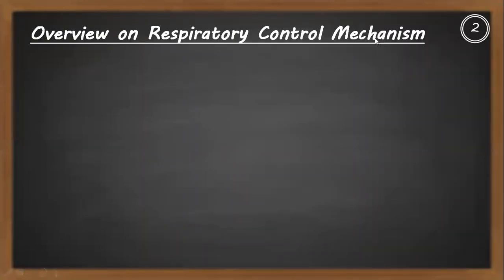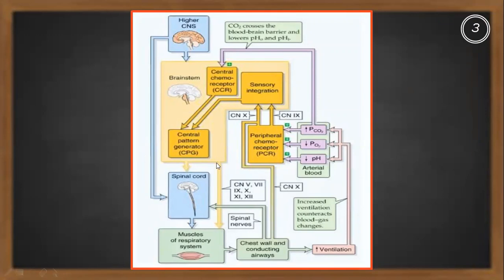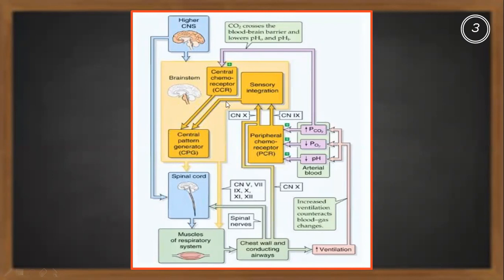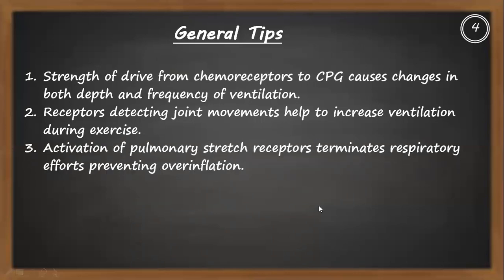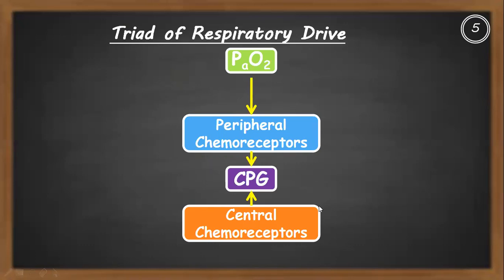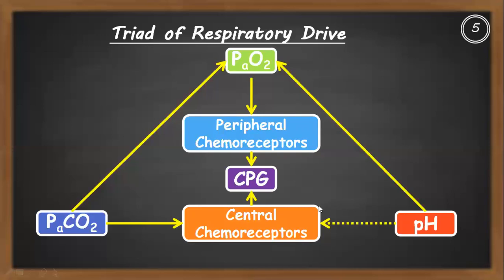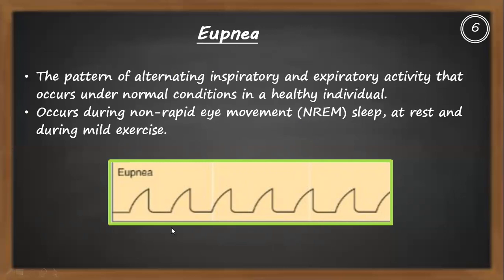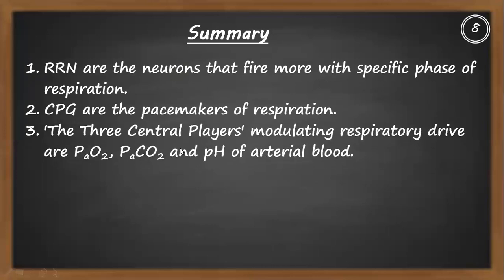Abnormal Breathing Patterns - 1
Welcome to SRG's Medicine. On this video on Respiratory Medicine Series, we shall explore about a simple yet often missed sign (especially by novice) i.e. Abnormal Breathing Patterns .Explore through subsequent videos to explore Abnormal Breathing Pattern from an all round perspective, (on what, how and why) from normal to abnormal breathing patterns. Let's continue our journey on Abnormal Breathing Patterns, furnishing our clinical skills armory with the best available techniques.. And on subsequent parts we shall build upon these concepts.

In this video, we shall talk about an overview on basic control of respiration, triad of respiratory drive, eupnea and apnea.